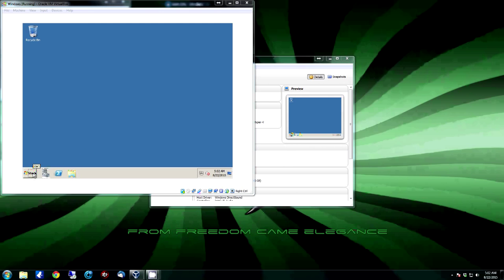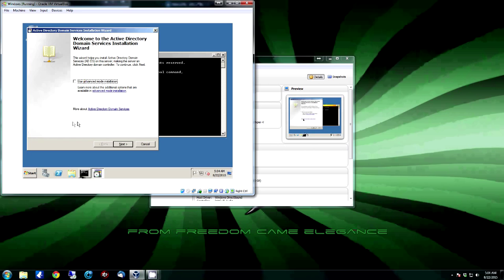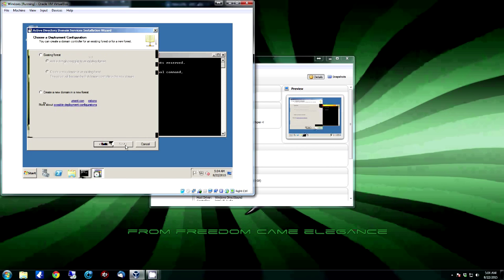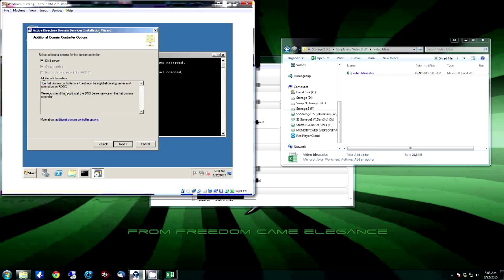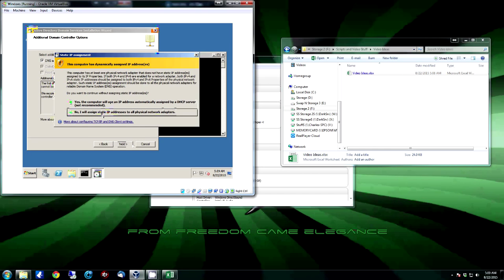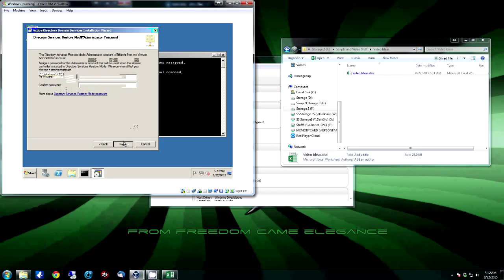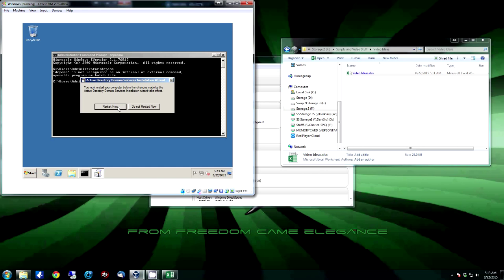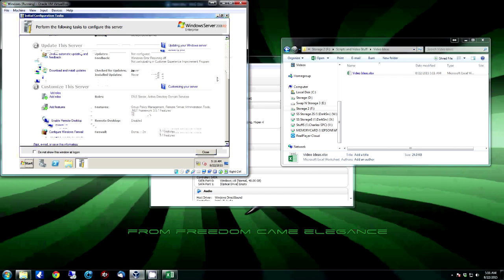How to Setup Your Windows Server 2008 R2 as an Active Directory Domain Controller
This video will show you how to make your Windows Server 2008 R2 server install an Active directory Domain Controller better known as an ADDC...  Remember you must have a FQDN (Fully Qualified Domain Name) for this example I used techtips.brownell.net... The command in CLI (Command Line Interface), better known as command prompt, is dcpromo...  The only version of Windows Server 2008 R2 not setup to be a DC is the Web Server only installation... All other server versions can be made active directory domain controllers and you don't want your web server to be a ADDC anyways for security reasons.

Command: dcpromo

We are in no way shape or form associated with Microsoft or any of its products. This video is simply a how to demonstration for configuring a server as an Active Directory Domain Controller with a Fully Qualified Domain Name.